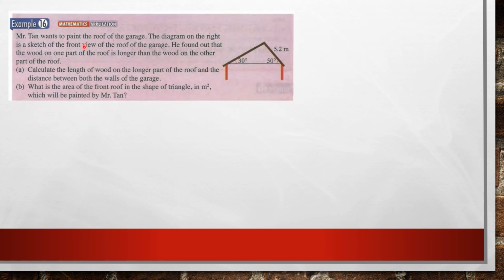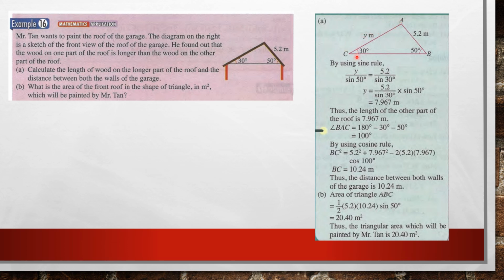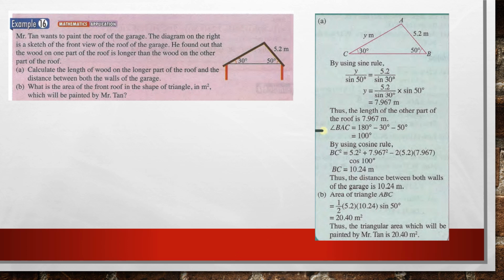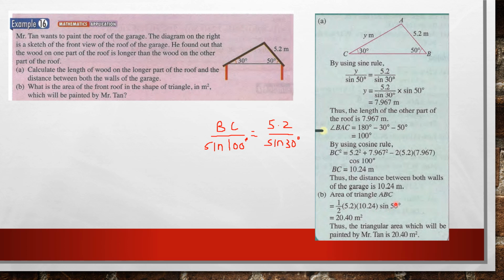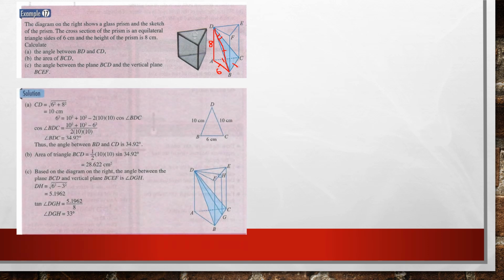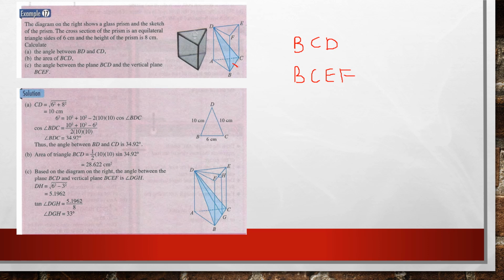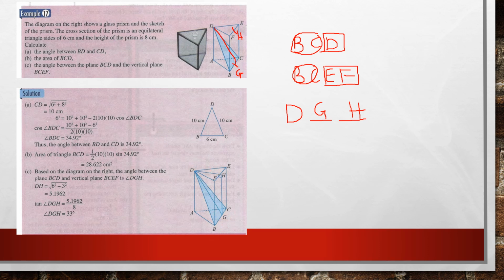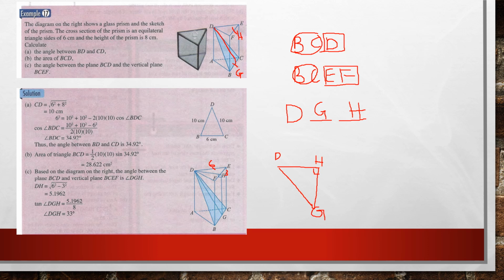Solution of Triangles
Application of Sine Rule, Cosine Rule and Area of Triangles